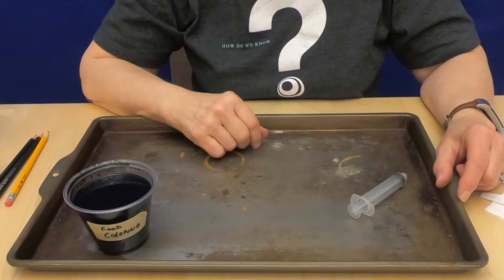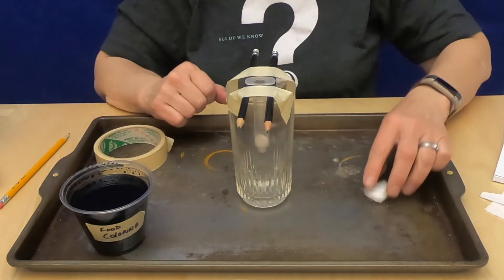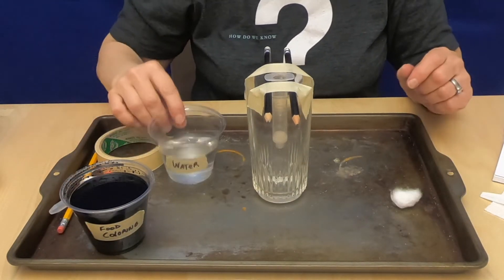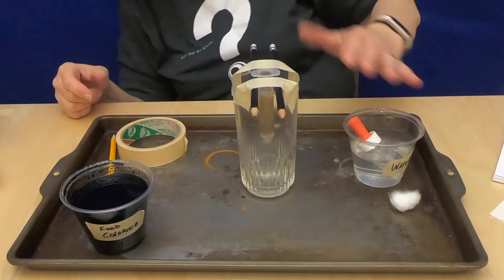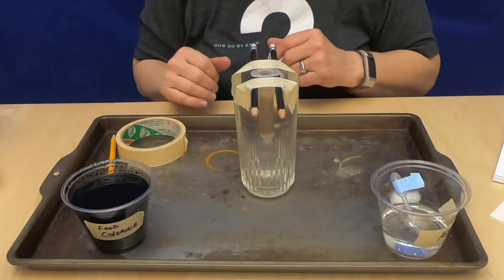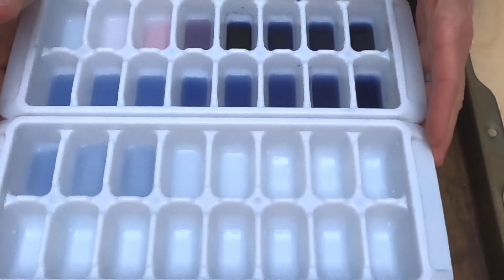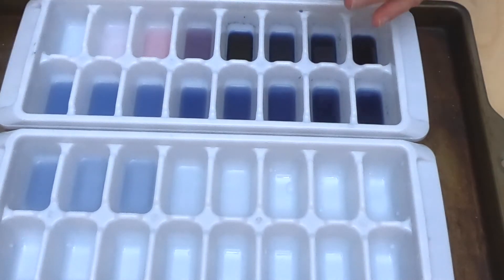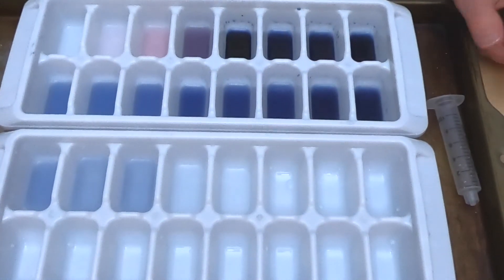Science at Home: DIY Column Chromatography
In this activity, we separate two different colors of ink. This is an example of column chromatography, which uses different chemical
characteristics — pH, salinity, size, or in this case, electrical charge (polarity) — to separate the items.

Column chromatography is a technique used to separate different compounds from each other when they are mixed together in a liquid solution. A chromatography column can use pH, salinity, molecular size, or electrical charge to make compounds move through the column at different speeds. Because each compound travels through the column at a different speed, each leaves the column at a different time and can be collected into individual samples or "fractions" for testing.